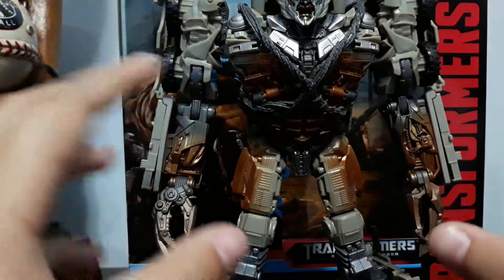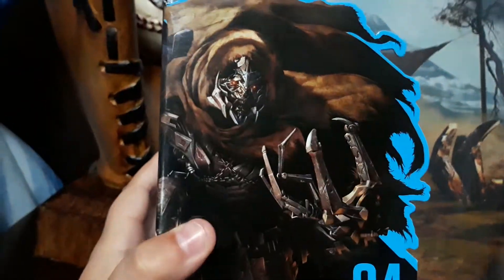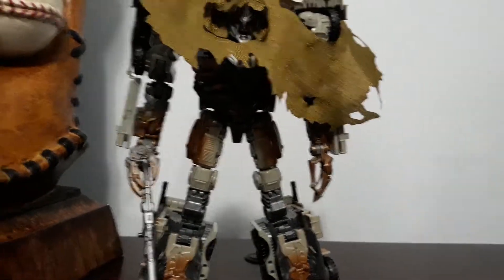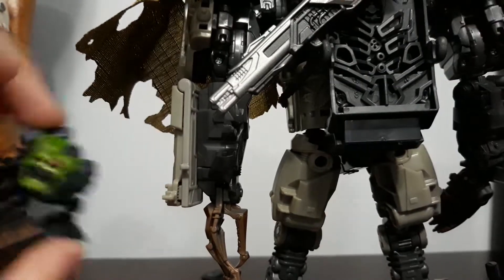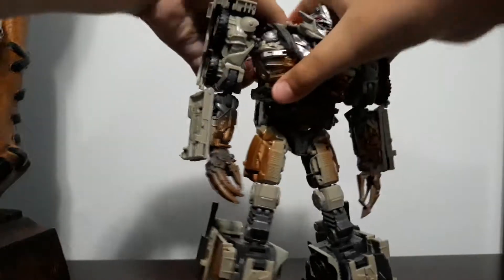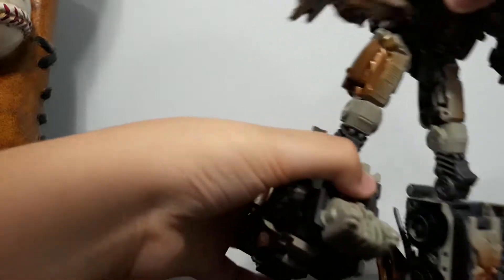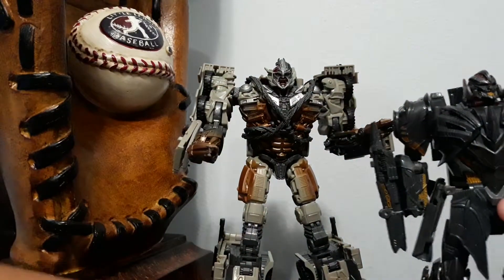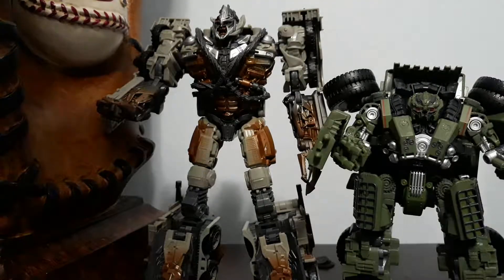S.S Leader class DOTM Megatron.